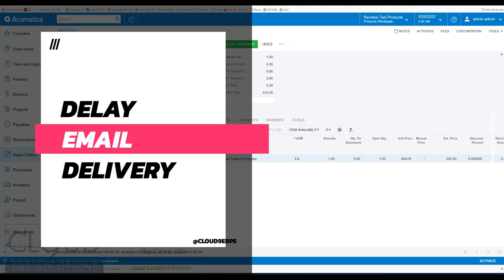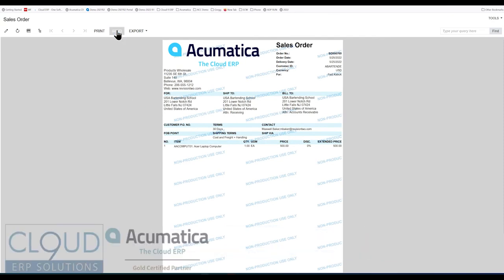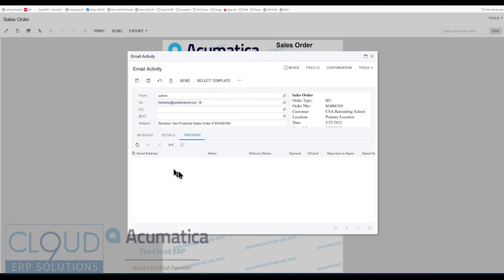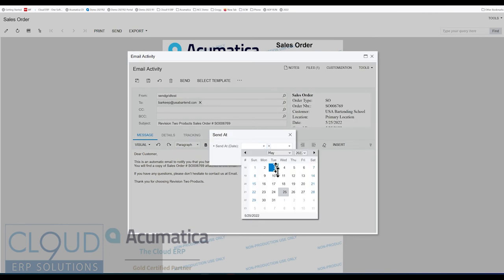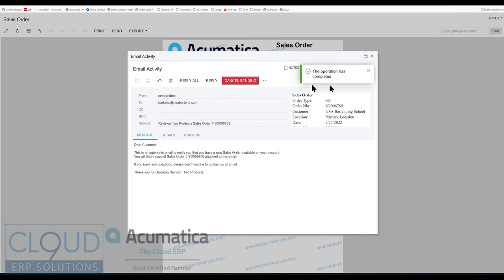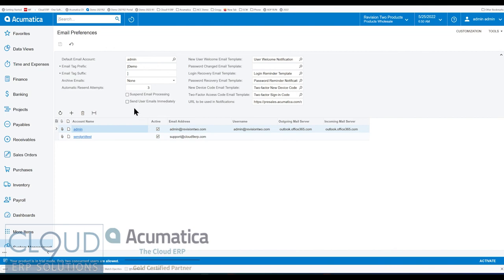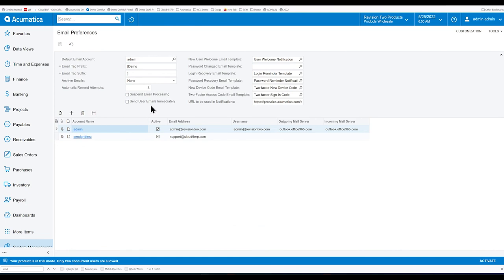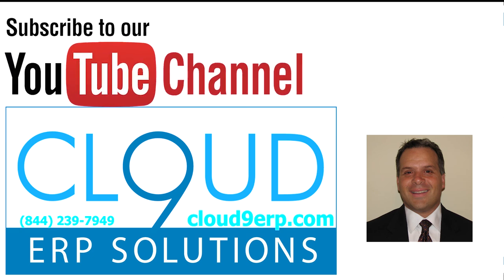Acumatica 2022 R2 - Delay Email Delivery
Acumatica 2022 R2 is starting to roll out features in early betas.  See how you can delay the sending of an email.